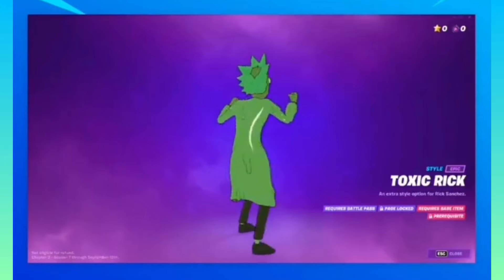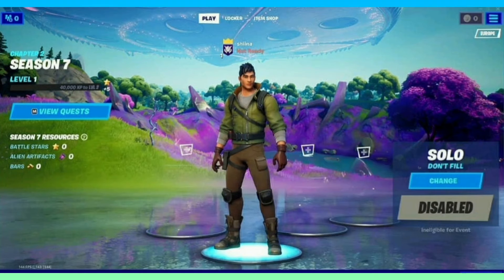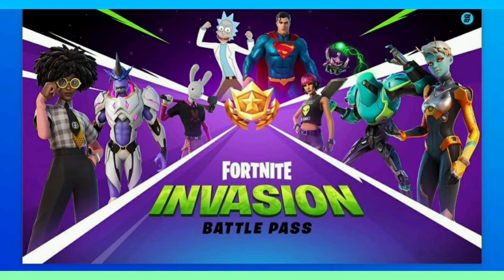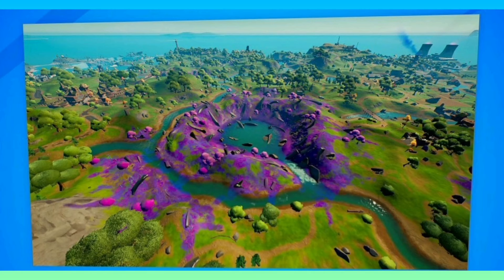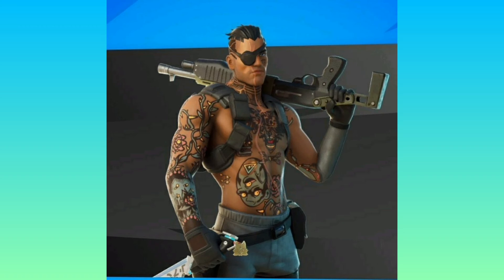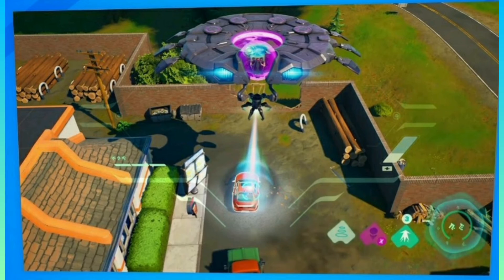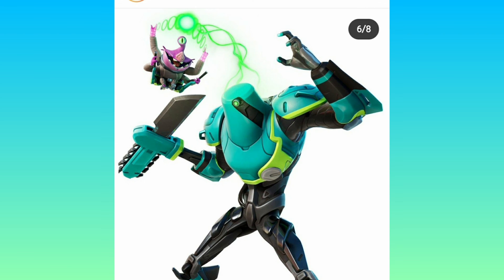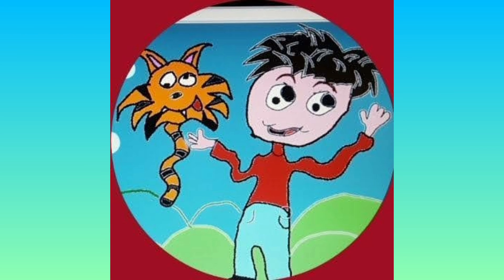Fortnite Leaks 08/06/2021